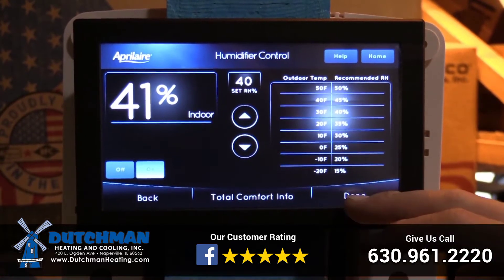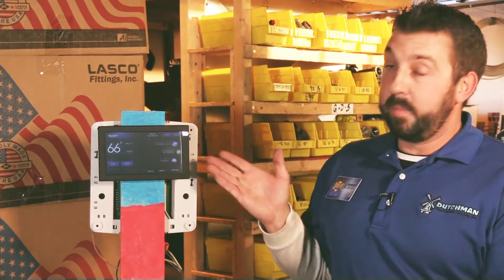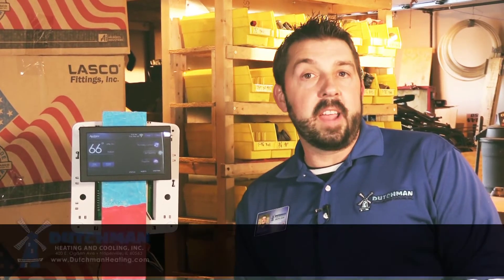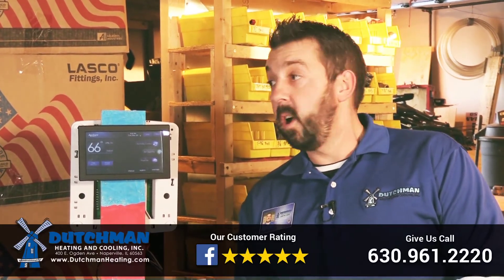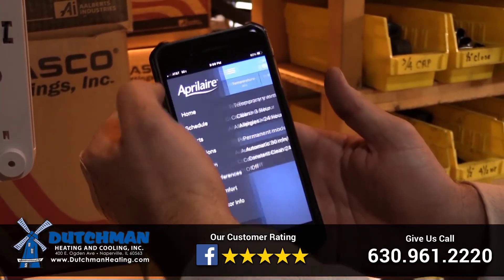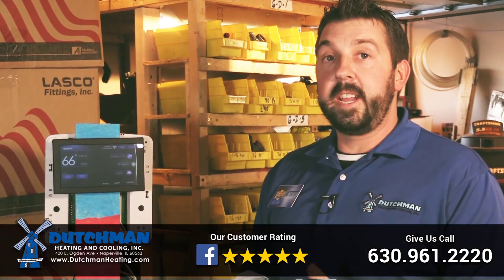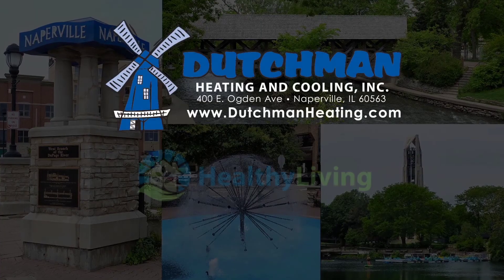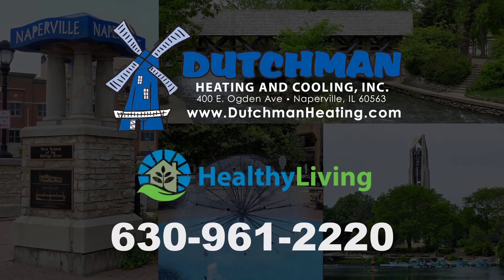Comfort Controls | Thermostats Tip in Naperville 60563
Comfort Controls | Thermostats

Dutchman has a full array of quality controls and thermostats to choose from. Our easy-to-read, reliable thermostats may control only temperature, while others may control additional equipment such as humidifiers, air cleaners, and ventilators. Technological advances also allow some thermostats to be controlled by your phone over Wi-Fi, called smart thermostats or Wi-Fi thermostats.

Dutchman also offers a home monitoring service that can control door locks, lights, or electricity and power. By using camera monitoring, you can unlock a door from a cell phone app, or see who unlocked a door at what time.

Temperature

Air conditioning and heating systems are controlled by a thermostat, which senses the current temperature of your home and tells your equipment when to turn on and off. Currently, the most common type is a digital control that can be set to either heating or cooling. In the summer, clients set their programmed thermostats between 70 and 85 degrees, with the average pre-programmed thermostat at 78 degrees. Be sure not to run your air conditioning compressor when it is below 60 degrees outside to avoid needing air conditioning service. In the winter, clients set their programmed comfort control between 65 and 78 degrees, with the average pre-programmed comfort control at 70 degrees.

If you have a programmable digital thermostat, you are able to program different temperatures throughout the day. Summer temperatures should remain within 3 degrees of your ideal comfort setting so humidity will be continually removed from your home. Winter temperatures should remain within 5 degrees of your ideal comfort setting, especially if you have a power humidifier. Digital

Humidity Controls

Humidifiers have many control options which are selected based on the type of humidifier, the type of heating & air conditioning system, cost, and practicality for each home. Home humidity levels may take several days to change. Be careful not to set the humidity higher than 45%, as that will cause moisture related problems such as wet or steamy windows. Most humidifiers are installed to run only when the heat is running. If you feel your humidifier is not doing enough, be sure you have all exhaust fans off and the fireplace damper closed.

Humidity Only Control: This type of control is based on the humidity percentage. This may be located on the wall near your thermostat, or on the ductwork near your furnace. Clients need to manually change the percentage based on the current outdoor temperature.

Automatic Adjusting Control: This type automatically decreases the amount of humidity as the outdoor temperature drops. In turn, this prevents condensation from forming when it gets colder outside. This type of control has a range of 1-7, with the highest number being the most amount of humidity possible. Because this adjusts automatically, clients do not need to adjust the number as the seasons change.

Thermostat: This could be a feature built in to a thermostat. All our I.A.Q. thermostats have this built in. The setting may be humidity only or also could be the automatic adjusting style. We would be happy to help you with what is best for you.

Dutchman Heating and Cooling of Naperville
400 E. Ogden Naperville, IL 60563